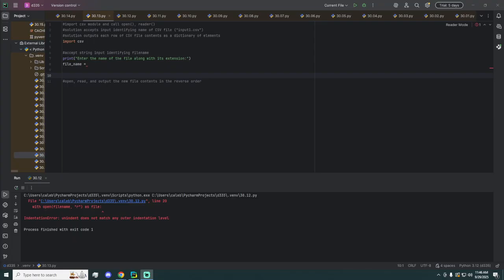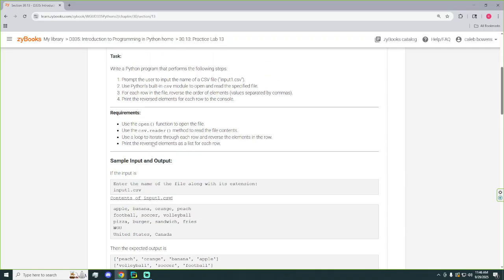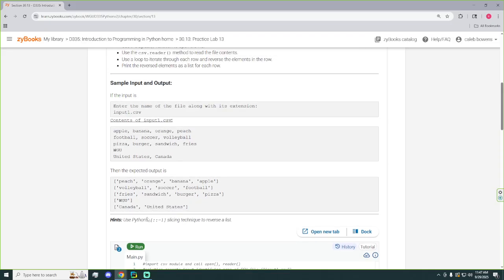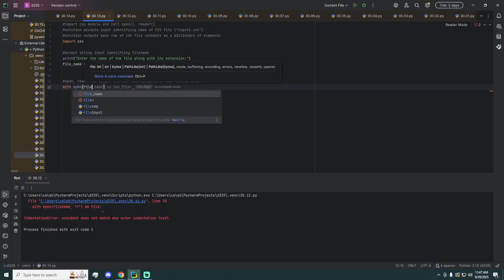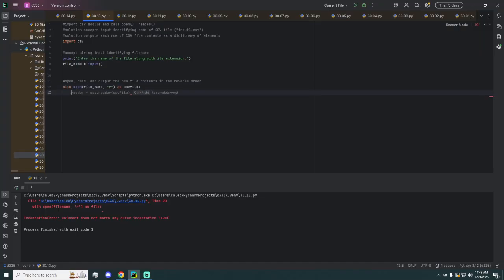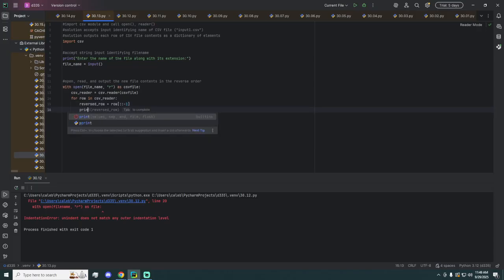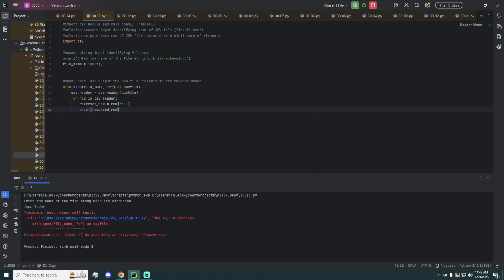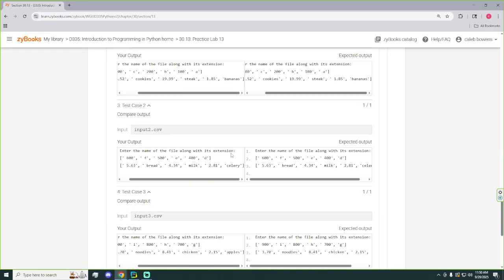D335: Introduction to Programming in Python practice test 2- practice lab 13 or 30.13